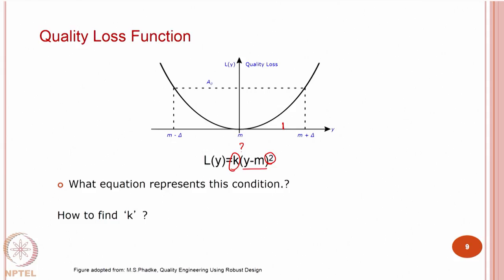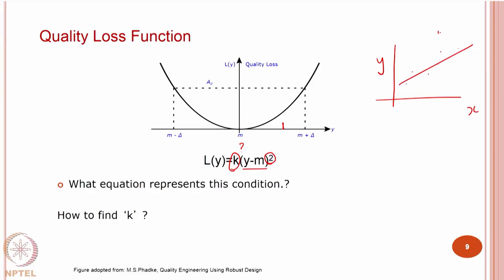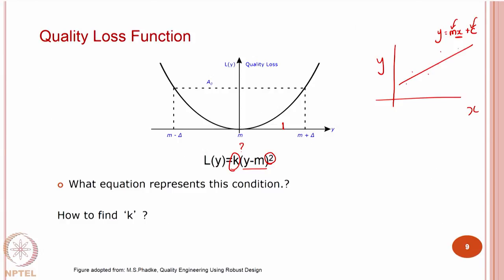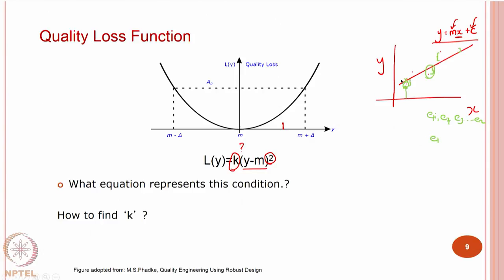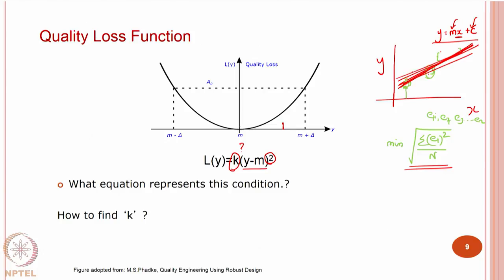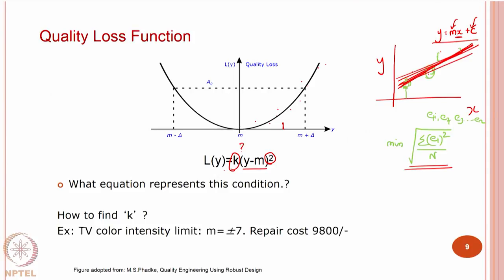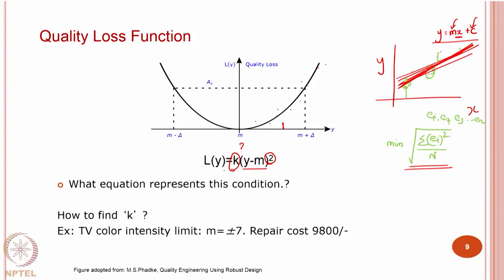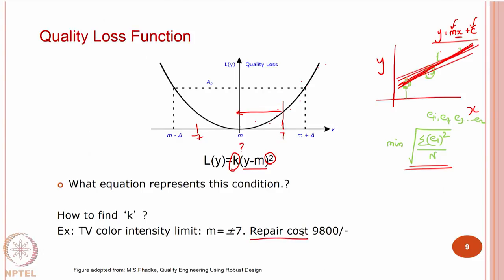#7 Types of QLF & SN Ratio | Design for Quality, Manufacturing & Assembly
Welcome to 'Design for Quality, Manufacturing & Assembly' course !

Building upon the Quality Loss Function (QLF) from our previous video, this one explores different types of QLFs, including Nominal the Best, Smaller the Best, and Larger the Best. We'll also learn how to calculate the average quality loss for a given process.
Next, we'll dive into the fascinating world of Signal-to-Noise Ratio (SN ratio). Discover how this concept, borrowed from electrical engineering, helps us evaluate the robustness of a design.
Finally, we'll uncover the crucial link between quality and robustness, and how the goalpost principle can mislead us. Get ready to elevate your understanding of quality engineering!
The information provided in the descriptions draws on the content from both lectures, including the examples and explanations. However, specific details like the YouTube-style language and emojis are not directly from the source and have been added to enhance engagement and clarity.